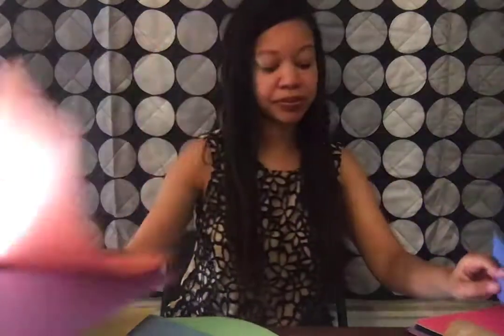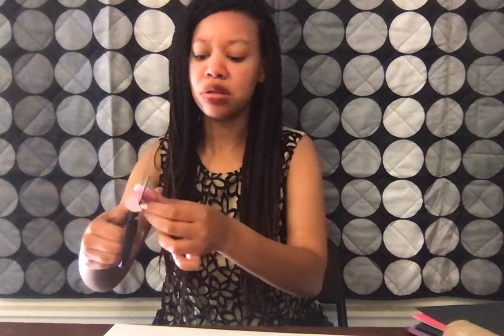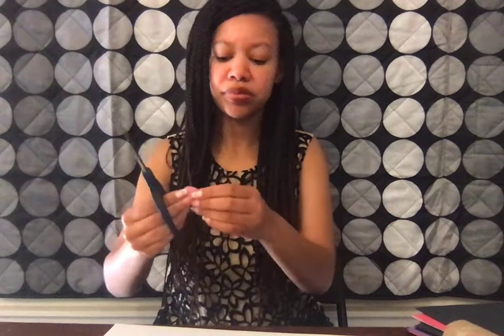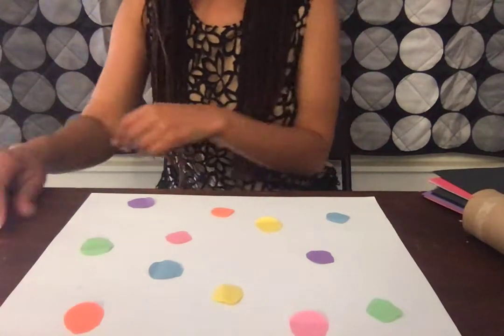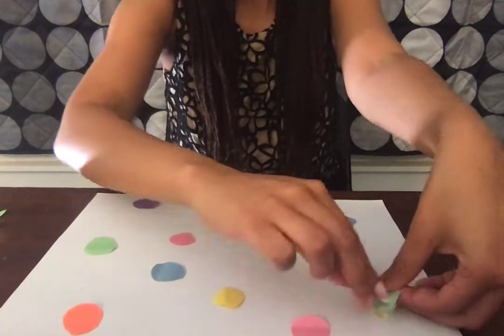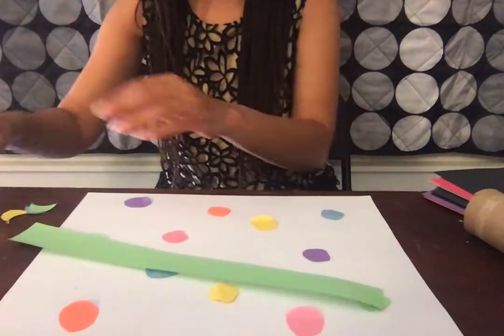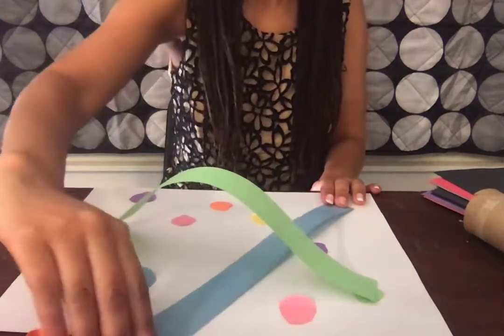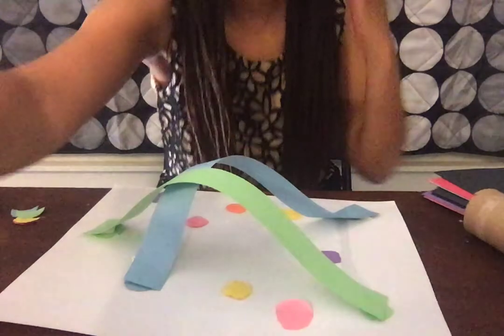Color Craft Making by ECDHUB Ms Andrea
Color Craft Making by ECDHUB's beloved instructor, Ms. Andrea, is an exciting and creative adventure designed just for kids. Color Craft Making is a fantastic way for children to explore their artistic talents and let their imaginations run wild. With Color Craft Making, Ms. Andrea guides young artists through a world of vibrant colors and endless possibilities. In Color Craft Making sessions, kids get hands-on experience in using various materials to create stunning masterpieces. Whether it's painting, paper crafts, or DIY projects, Color Craft Making with Ms. Andrea fosters a love for art and self-expression. Kids not only learn to mix and match colors but also develop fine motor skills, patience, and attention to detail, all while having a blast. Parents can witness the joy on their children's faces as they proudly display their Color Craft Making creations, boosting confidence and creativity. Join Color Craft Making by ECDHUB Ms. Andrea today, and watch your child's imagination come to life in a world filled with color and endless fun!